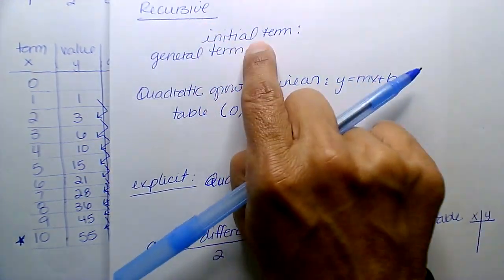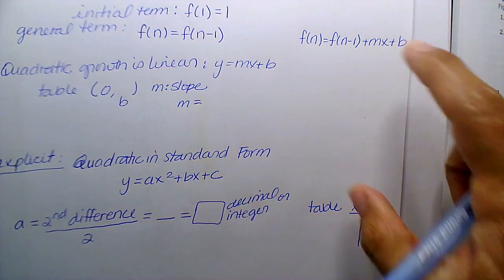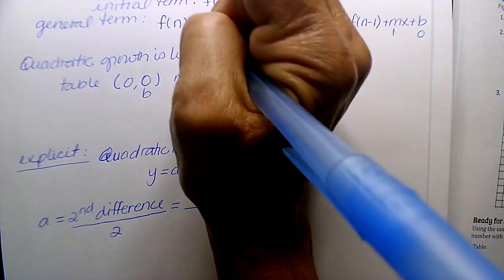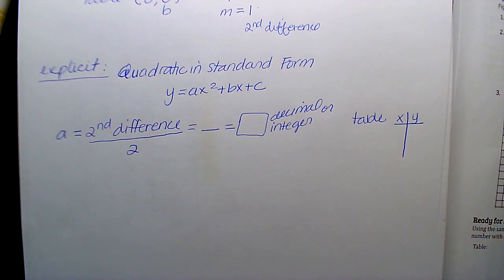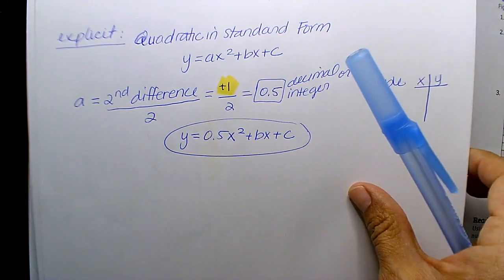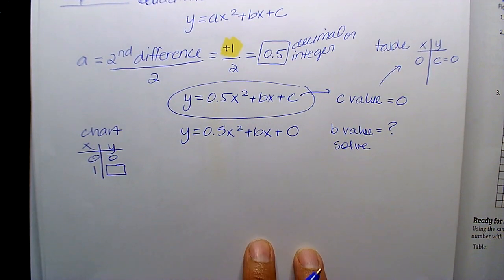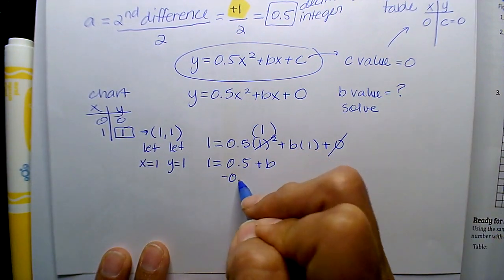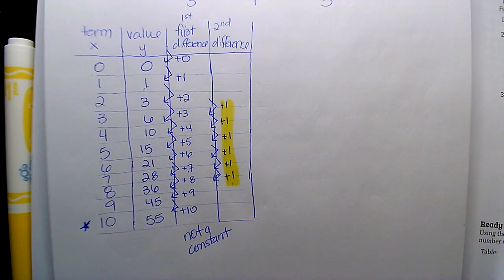8.21.25 im2 #2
quadratic pattern  quadratic sequence
recursive and explicit equation